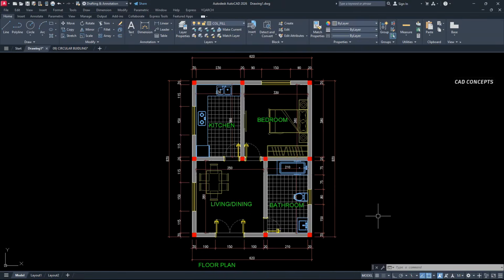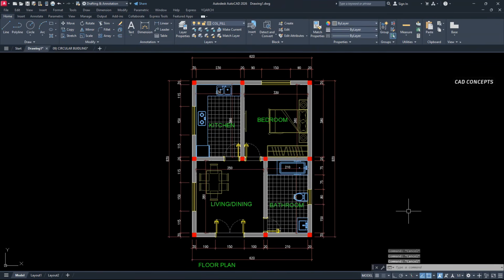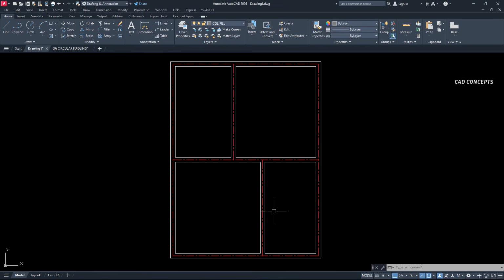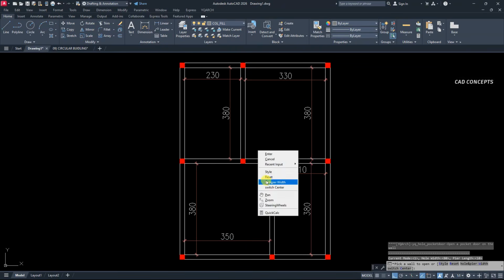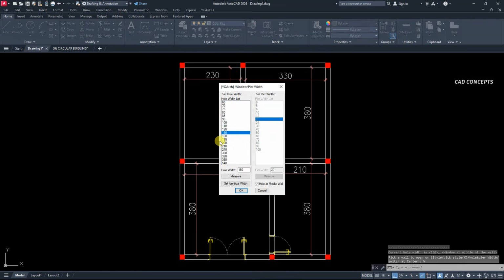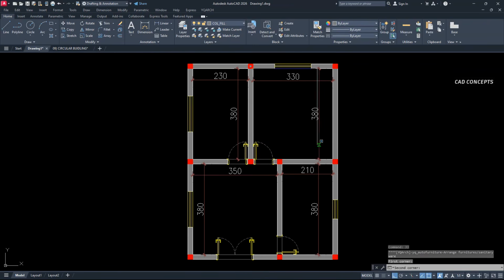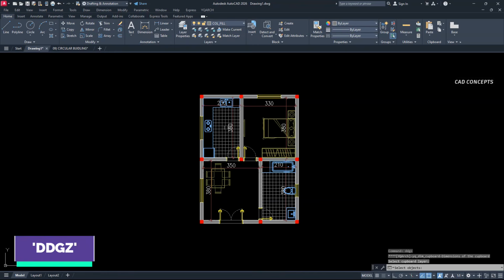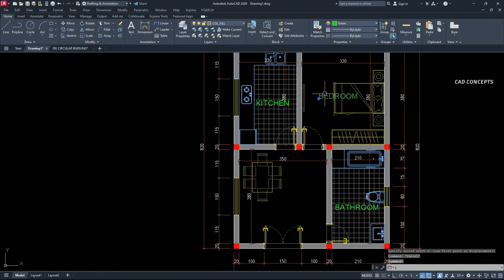Design Floor Plan 10x Faster AutoCAD | YQArch Plugin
Learn how to design floor plan 10X faster using AutoCAD with YQArch Plugin.

Download "YQArch Ultimate Guide" AutoCAD Automation